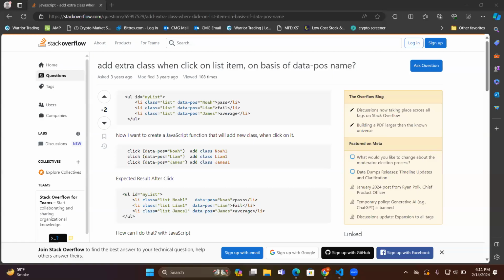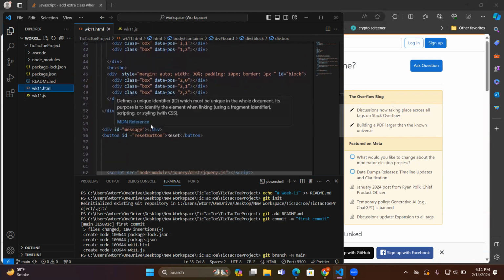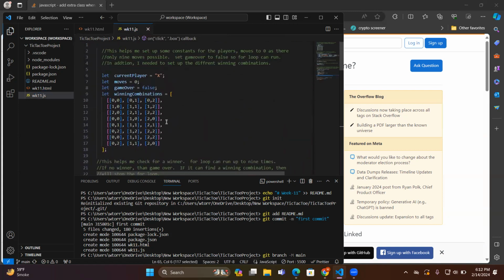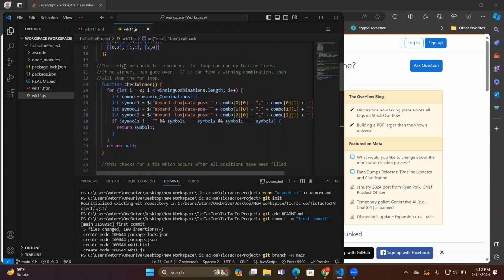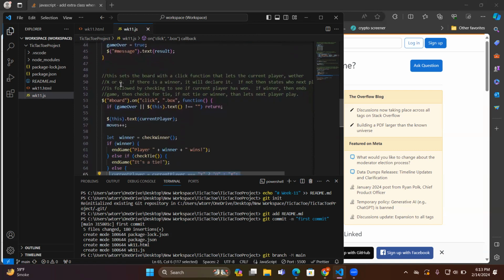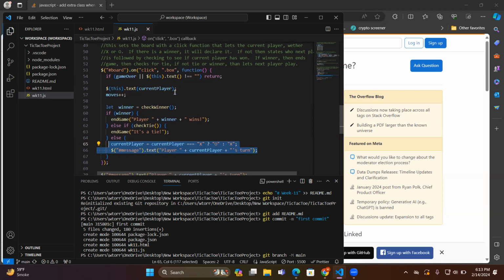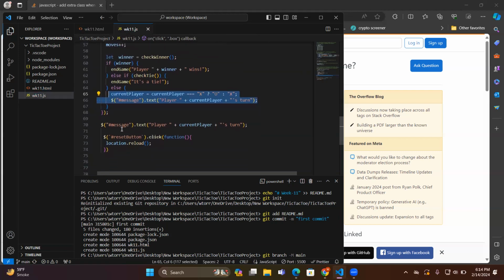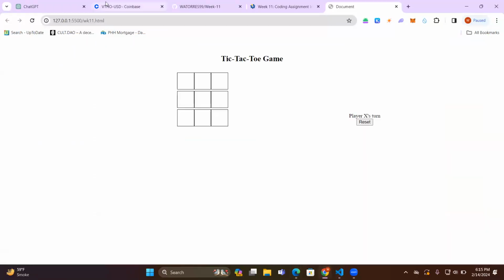Week 11 Assignment